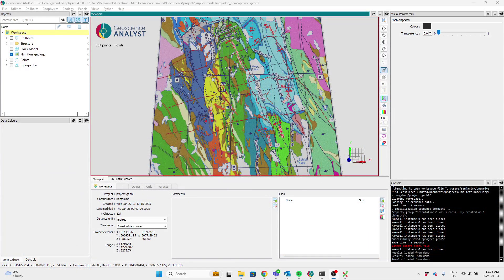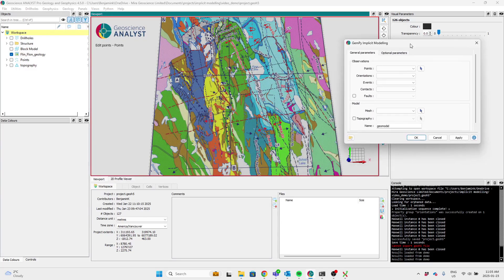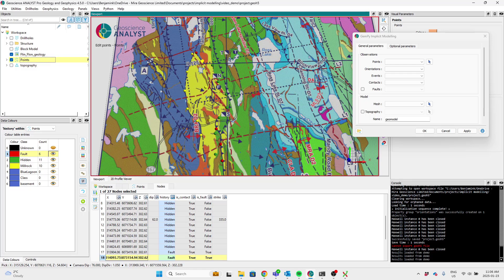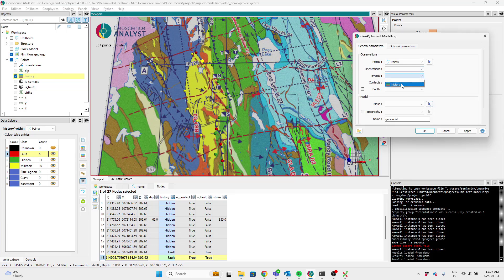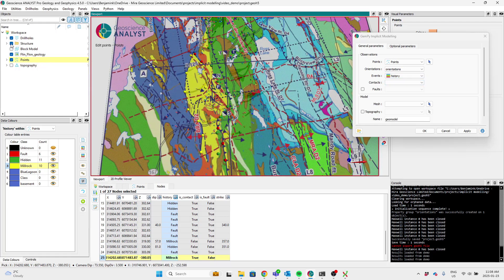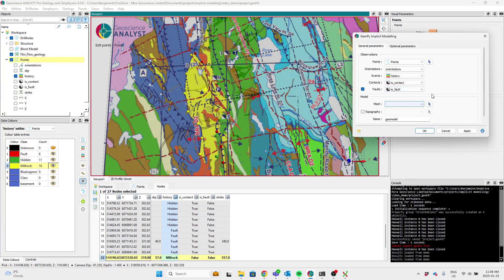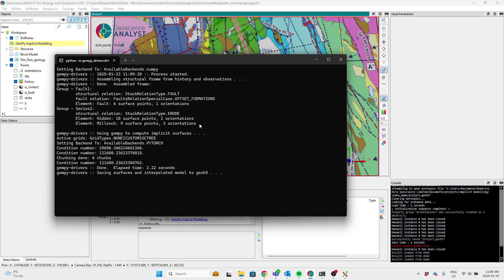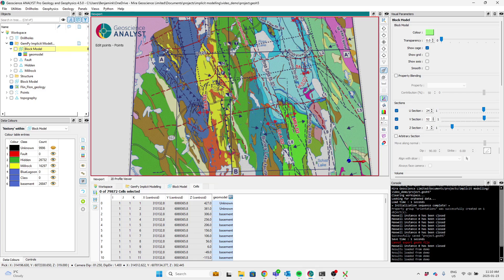GemPy Implicit Modelling | Geoscience ANALYST Pro Geology and Pro Geophysics 4.5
Do you have 5 minutes? Watch this short video to see GemPy in action, now available in Geoscience ANALYST Pro Geology and Pro Geophysics!

GemPy is an open-source implicit modeller for rapidly creating and updating 3D geological models. Leverage the power of the Geoscience ANALYST platform as an interface to GemPy to define inputs, create and update 3D models, and undertake interpretation in the context of all your geoscience data.